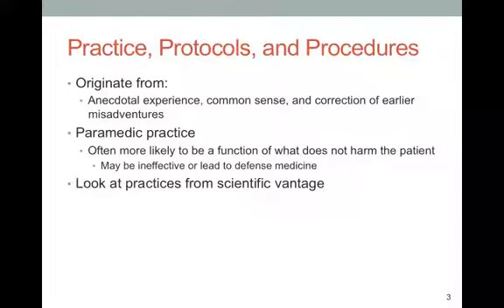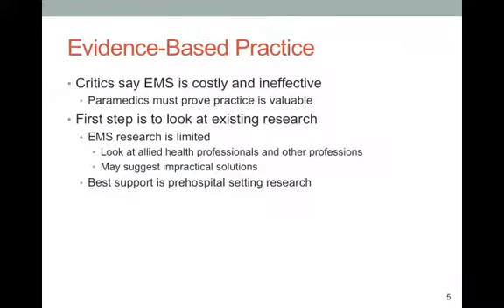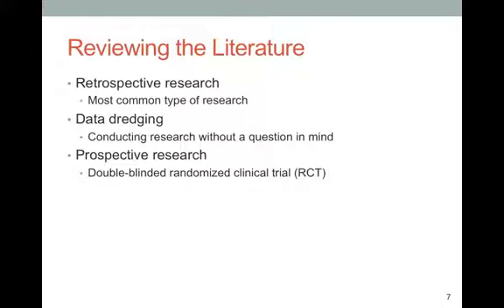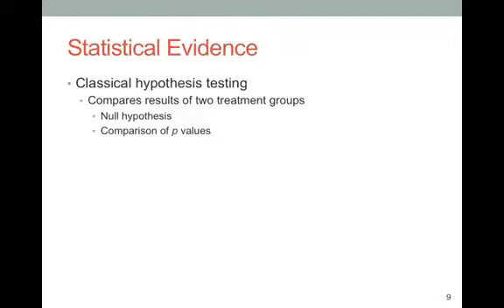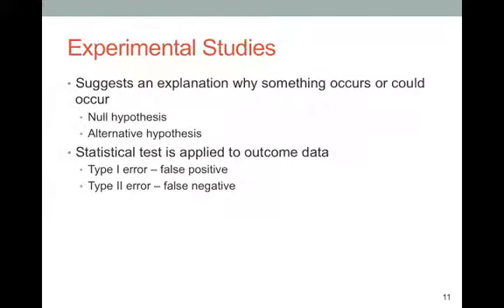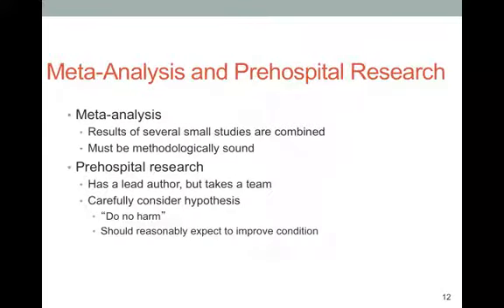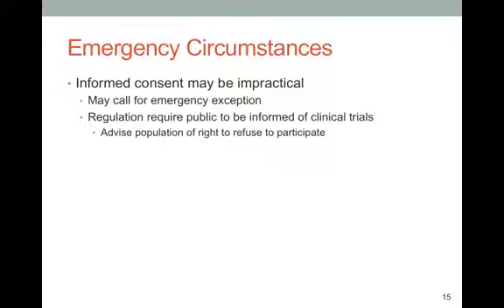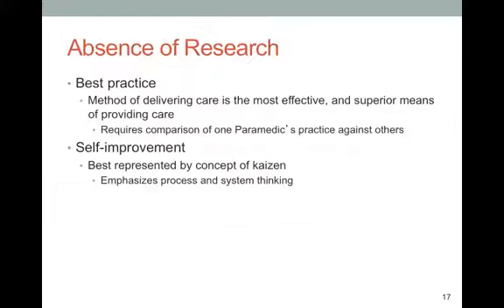Topic 2 Research